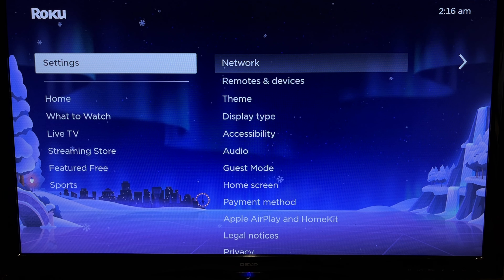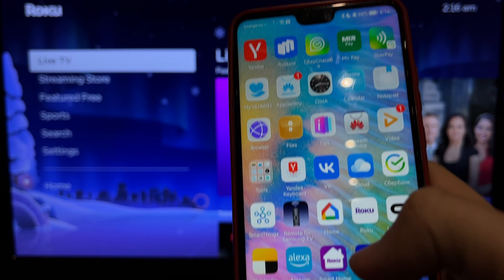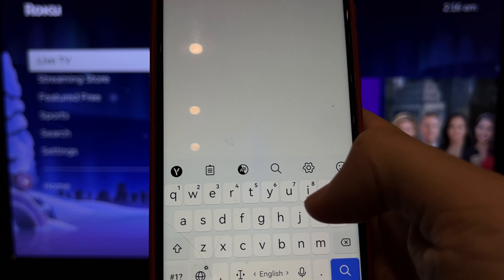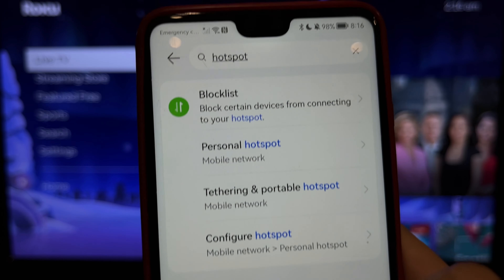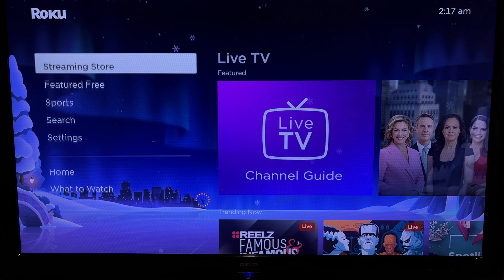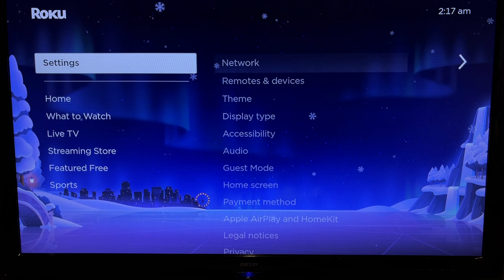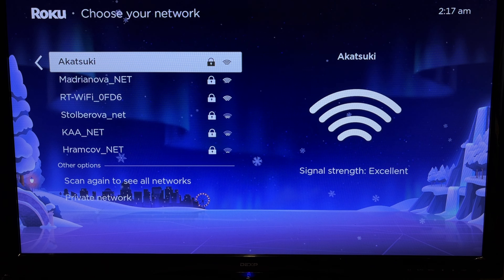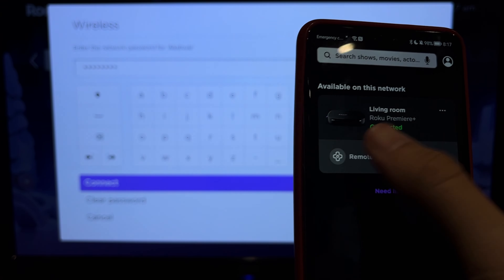How To Connect Roku Remote App Without WiFi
How To Connect Roku Remote App Without WiFi 2024
Today I will tell you how To Connect Roku Remote App Without Wifi (tcl,hisense,onn,stick,box,premiere,express,ultra)
let's go
open your phone settings
find hotspot
turn on hotspot
If you don't have a remote control, use the keyboard
open settings
network
set up connection
wireless
choose your hotspot network
enter password
That's it, now you know how To Connect Roku Remote App Without Wifi